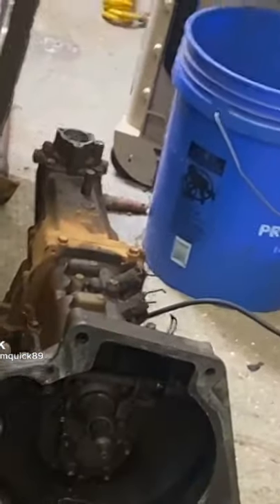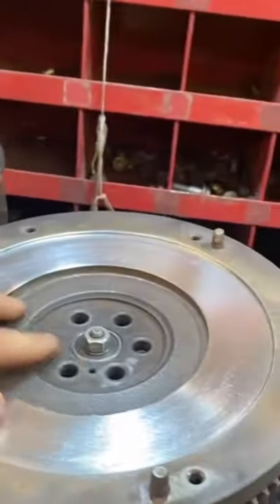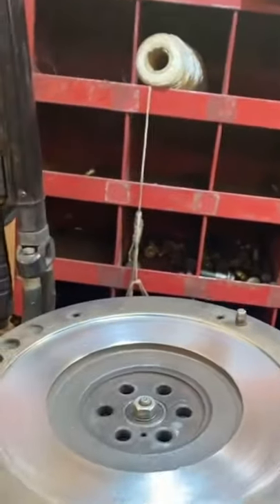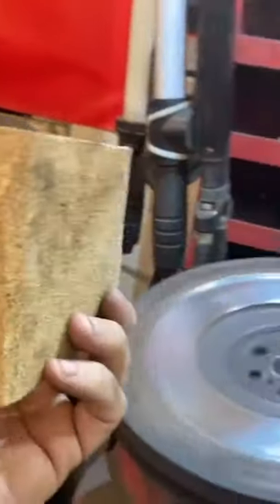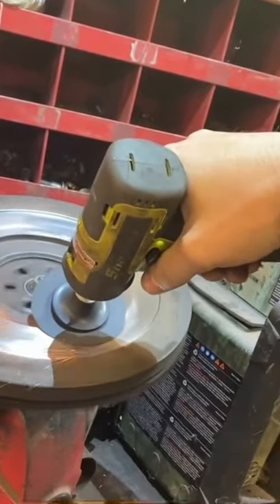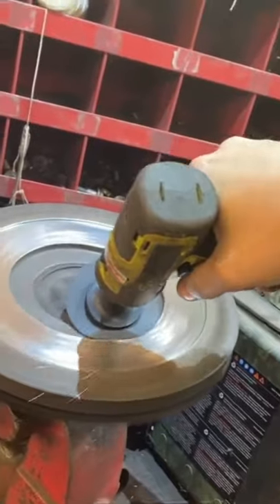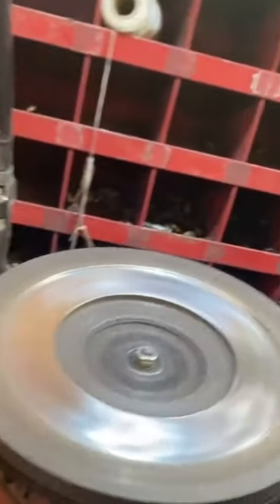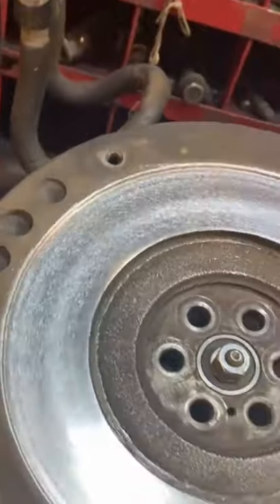How to resurface a flywheel when doing a clutch in less than 60 seconds#shorts